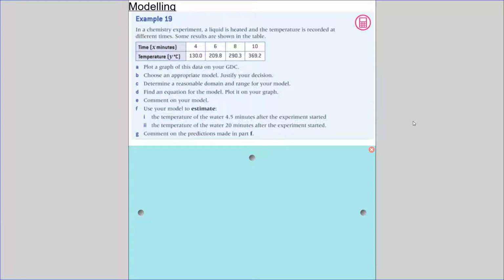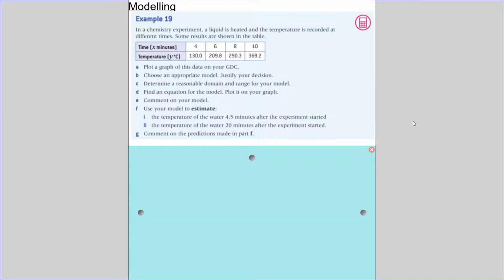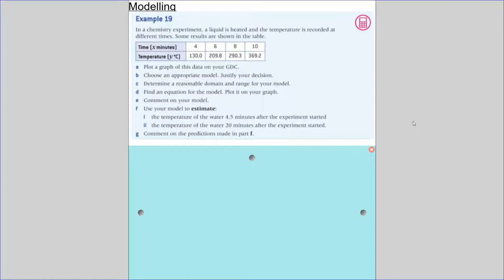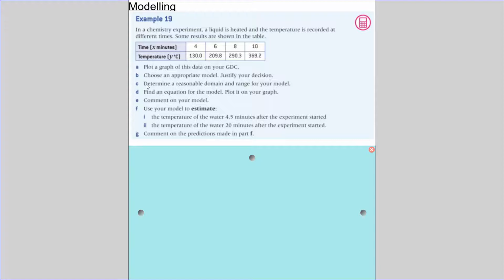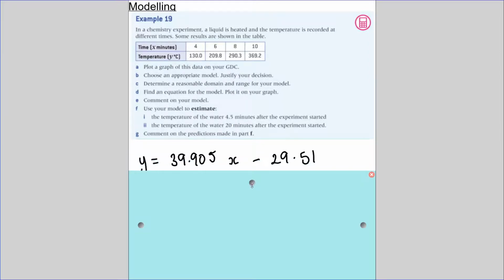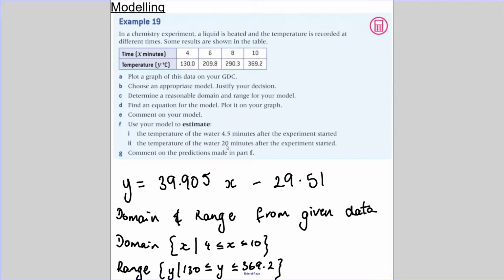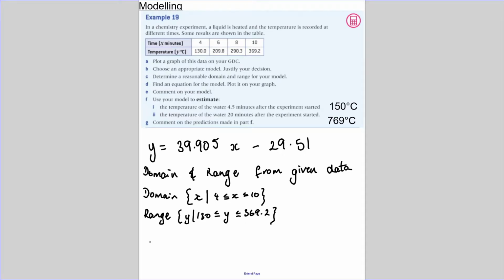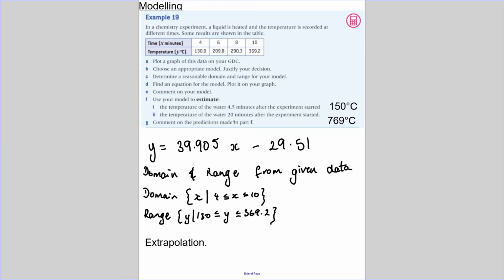Linear Modelling Example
Talking through a worked example from the Oxford IB AI SL textbook about Linear Modelling.
This compliments the Linear Modelling - GDC video